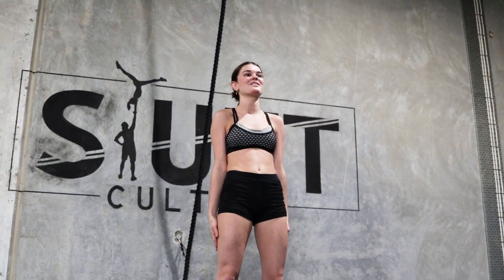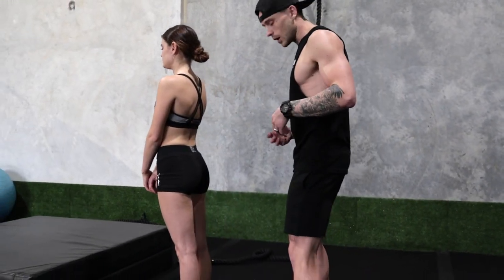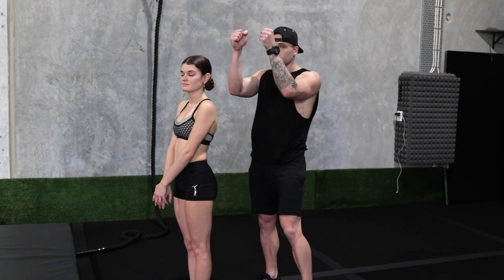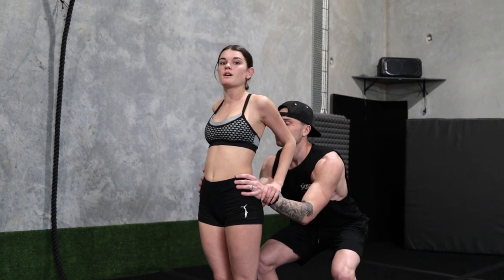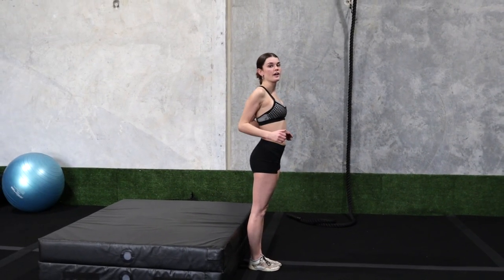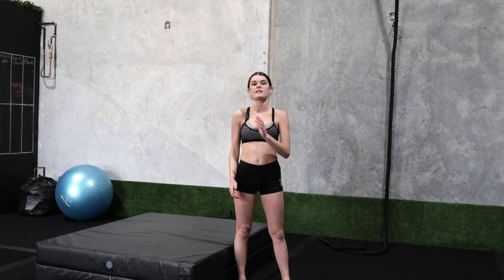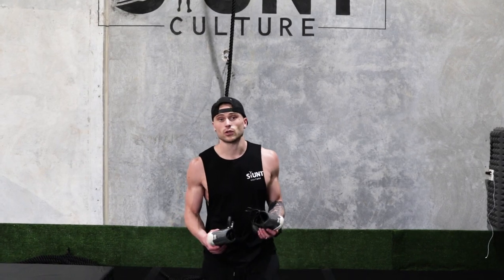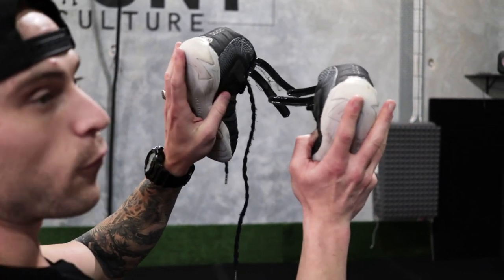How To Toss To Hands | Partner Stunt Tutorial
Today's fast-track guide will go over a couple of essential partner stunt skills that will help set the foundation for many skills to come.

The focus in this video is on the Toss To Hands & Press Extension

If you have any questions about the skills in this video be sure to drop a comment and we will do our best to answer them.
For complete step-by-step tutorials on of all our skills, drills and exercises we are working on an application which will be available over at:

It is extremely important to focus on all areas of fitness to achieve any of our skills which include:

- Power
- Agility
- Speed
- Balance
- Stability
- Strength
- Flexibility
- Spatial Awareness
- Analytical Aptitude
- Hand-Eye-Coordination

Our calisthenics workouts help you achieve your peak level of fitness which help you master each skill quicker than previously possible.
If you like what you see then we invite you to join this movement by keeping up with our social activities and joining the community below:

We welcome all comments and would love for you to become part of the community. So please take a second to say hi and let us know if you have any questions.